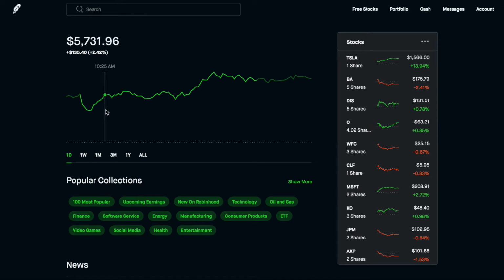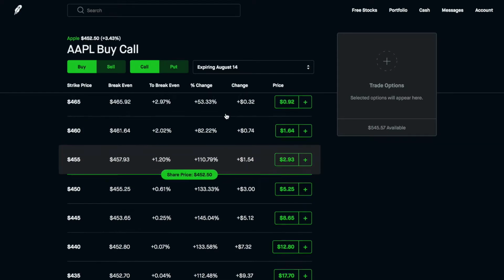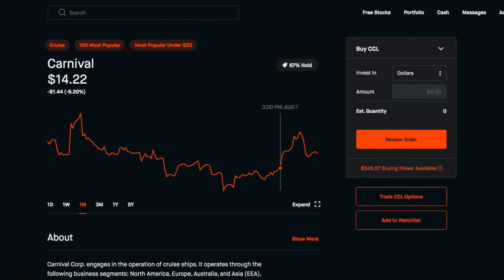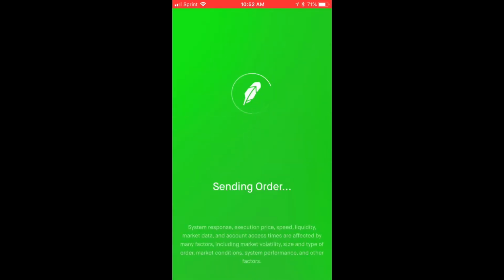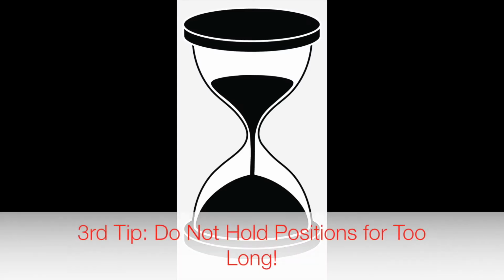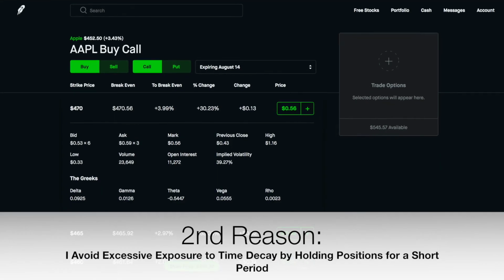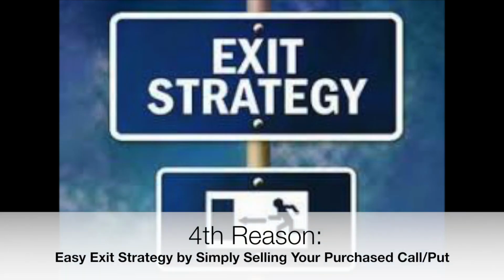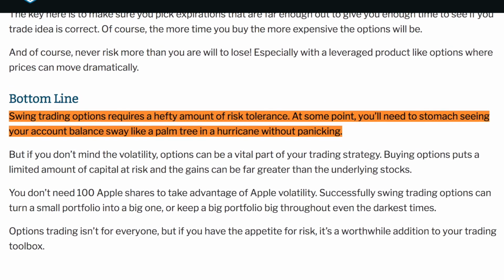How To & Why I Swing Trade Options on Robinhood | Robinhood Options Trading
Learn The Basics of Swing Trading Options & Some Reasons You May Want to Consider Swing Trading Options Yourself!

Looking to help the community and gain access to exclusive content?